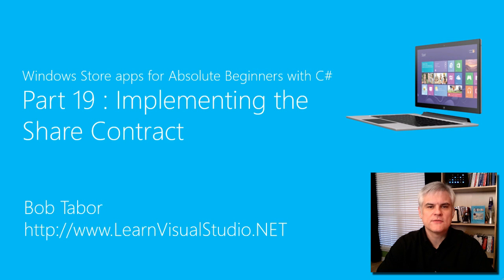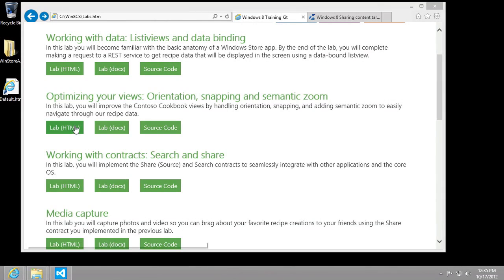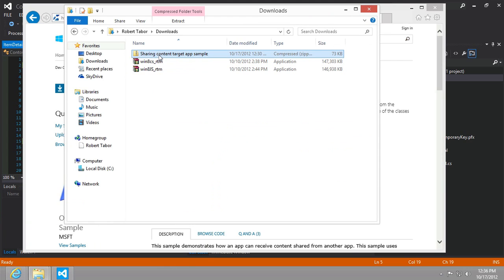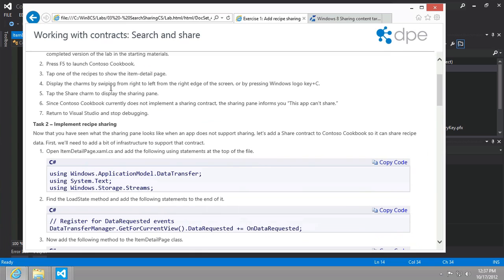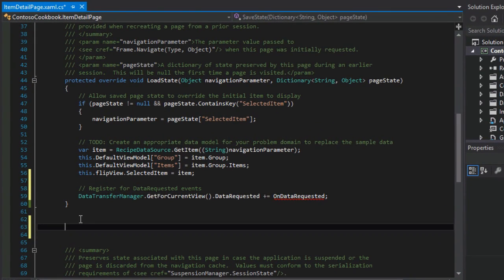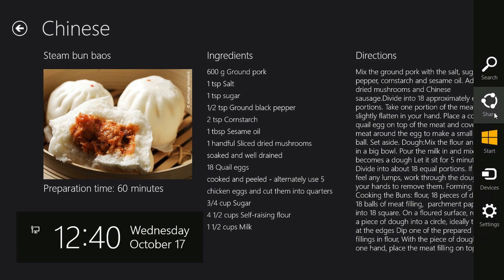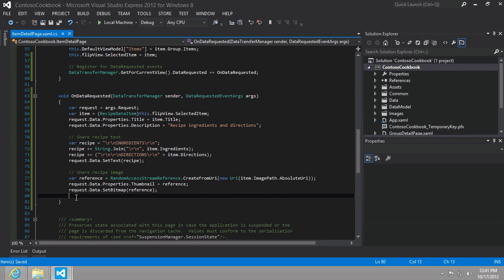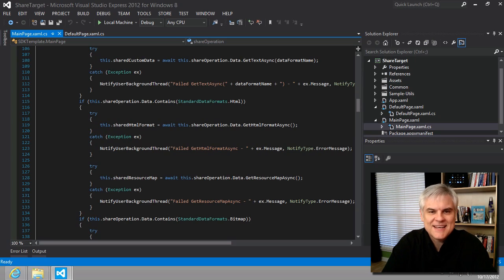Windows 8 Apps with C# - Part 19: Implementing the Share Contract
The Windows 8 charms can be tightly integrated into our app.  Here, we implement the Share Contract, allowing users to select a recipe and share the recipe text and images with other apps like email, etc.